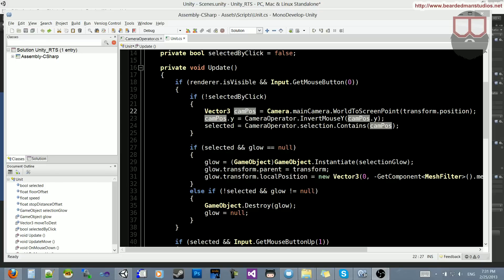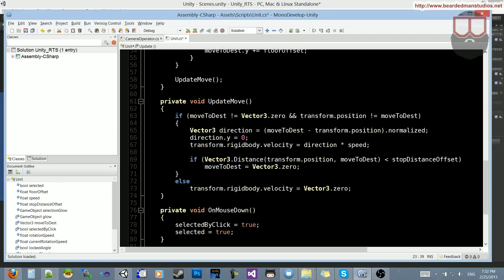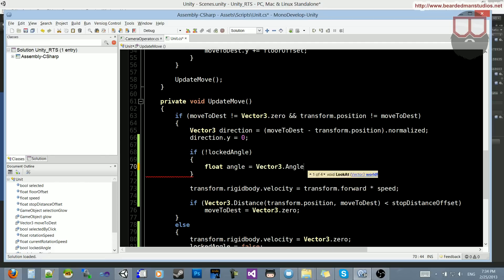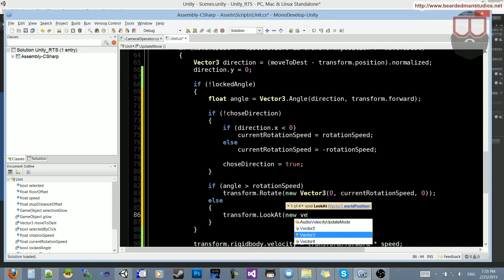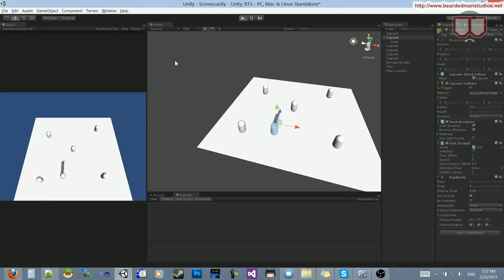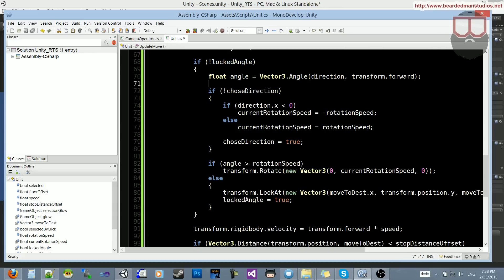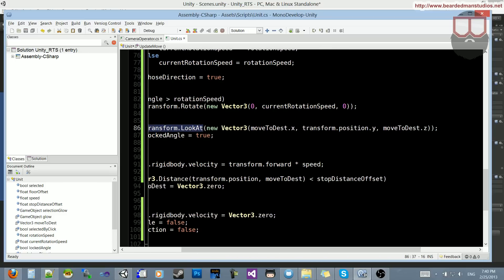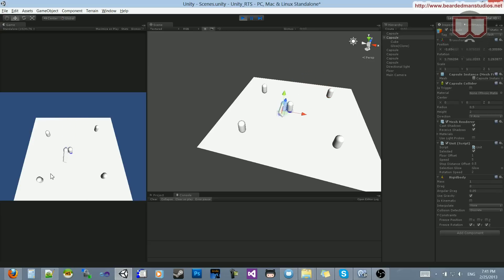BMS Unity3D: RTS Gradual Rotation (Part 9)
In this video we go over how to get what I like to call "tank like movement" because nothing turns on a dime and neither should our units.